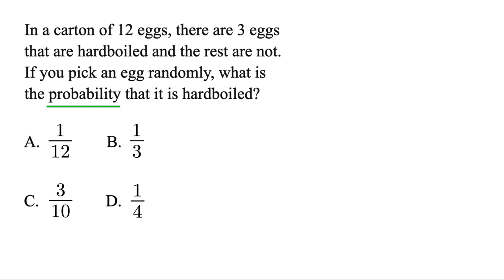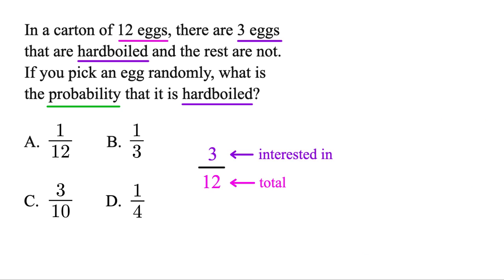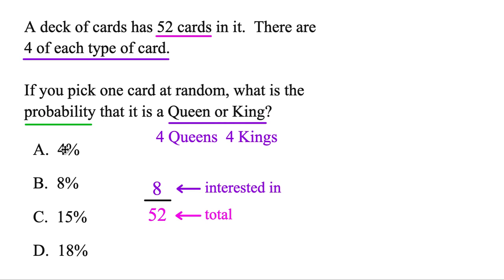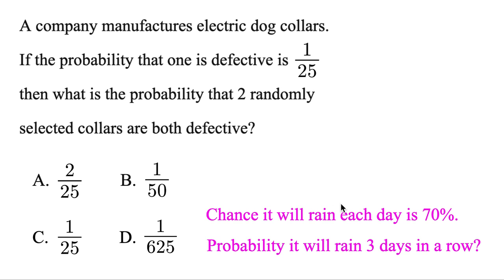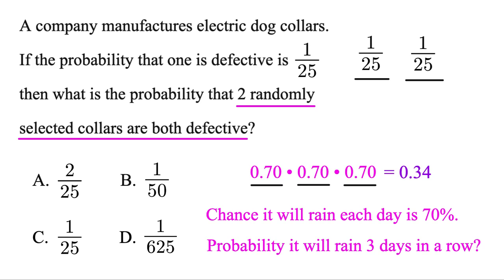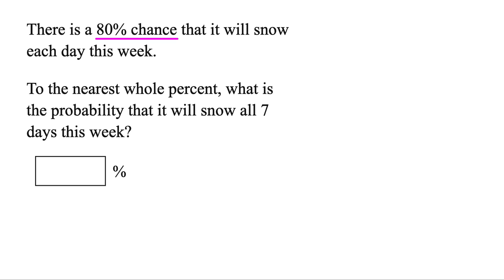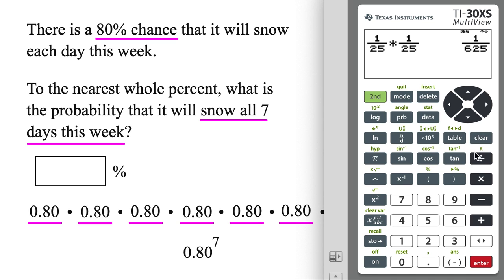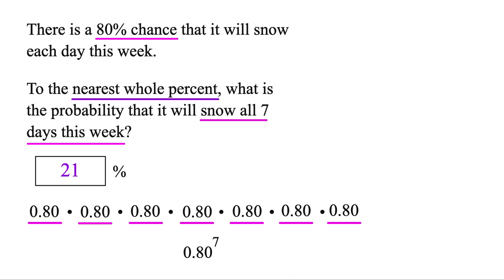Solve ANY GED Probability!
Find any GED probability!  We'll go over 4 common GED probability questions, and how to find GED probabilities with the GED calculator.  Be prepared for every GED probability problem on the GED Math Test in 2026!

00:00 – Simple probability
01:02 – Probability of Queen or King
02:11 – Multiple probabilities
04:00 – Probability it will snow 7 days in a row